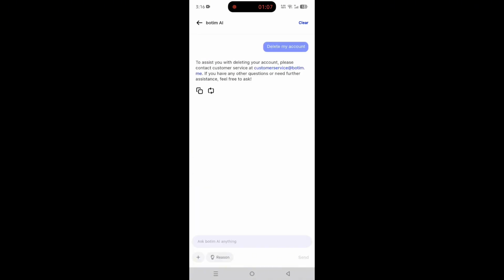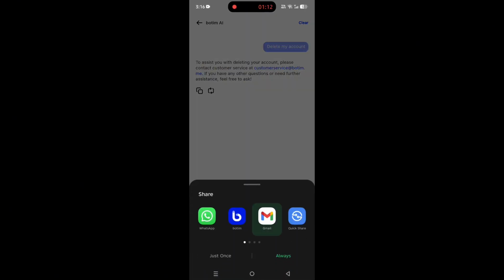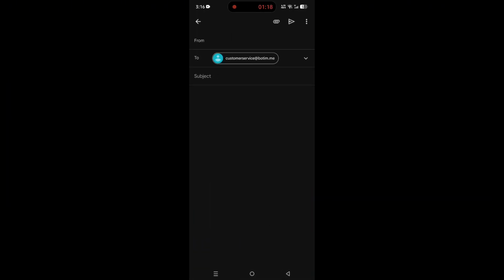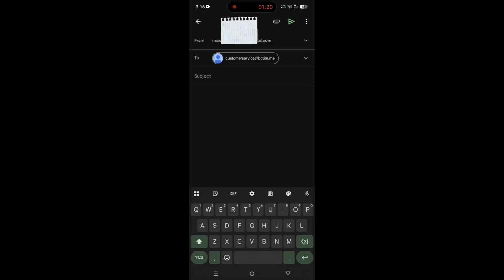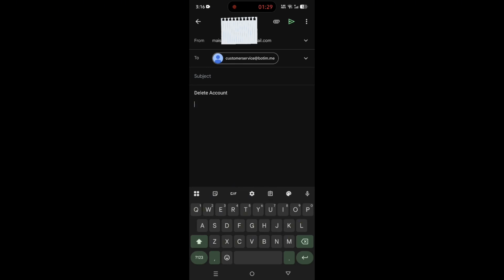How to Delete Your Botim Account Permanently (Mobile Guide)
Want to permanently delete your Botim account from your phone? This quick tutorial shows you how to remove your account, data, and profile safely in a few steps.

📱 Steps Covered:
Open Botim settings on your phone
Navigate to account & privacy
Select delete or deactivate account
Confirm permanent deletion
Clear app cache & data

Delete your account securely and protect your privacy.